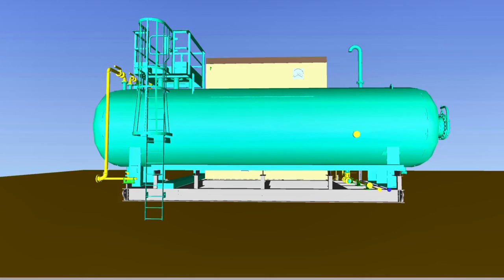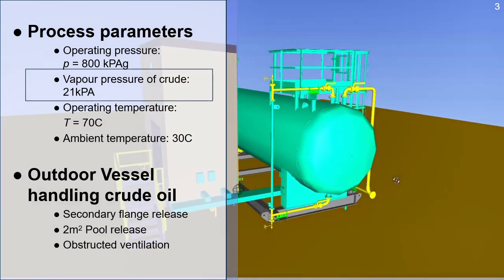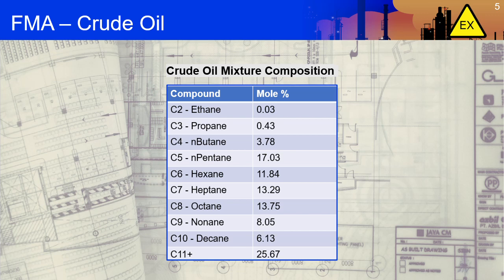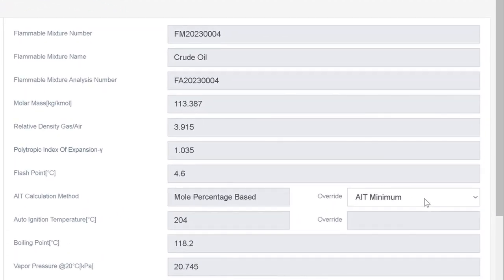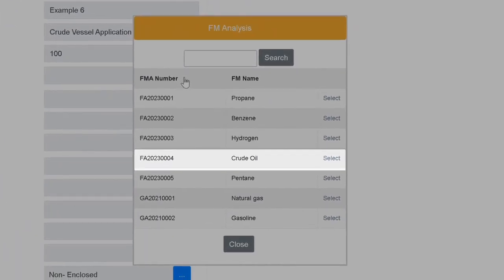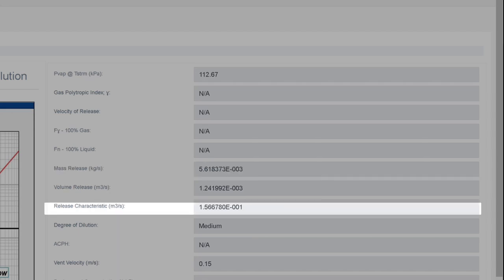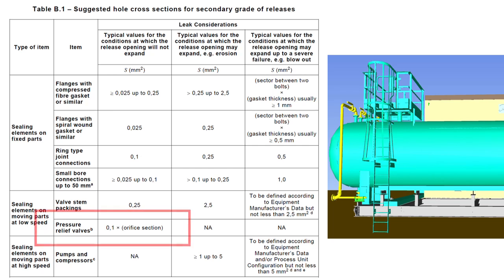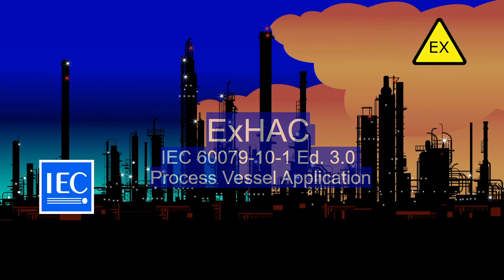ExHAC Software Application Example 6 Process Vessel Application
This lesson instructs on performing an area classification for a process vessel, using the ExHAC Hazardous Area Classification software. The ExHAC Hazardous Area Classification Software for Explosive Gases is based on the IEC 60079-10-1 Edition 3.0 standard.  The ExHAC course is also available.  These Application Examples are taken from the last part of the ExHAC course.

To learn more or enroll, visit onlinecourses.engworks.ca/courses/exhac.

To book a live, online, 1-on-1, hands-on tutorial demo of the ExHAC Hazardous Area Classification Software with a trained sales team member and a two-week free trial of the ExHAC software

OR

Download our free PDF tutorial for the Hazardous Area Classification Software to follow along independently in creating a hazardous area classification report, and request your two-week free software trial by emailing

ADDITIONALLY

Download a free Canadian Electrical Code for Hazardous Locations Cheat Sheet

View a free lesson of the international ExHAC Hazardous Area Classification Training Course (based on the IEC standard)

View a free lesson of the Canadian Hazardous Locations Fundamentals Course